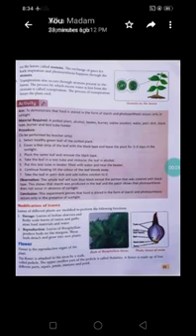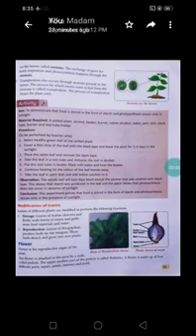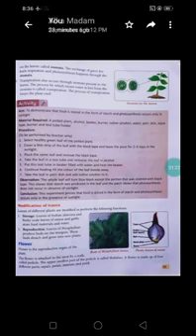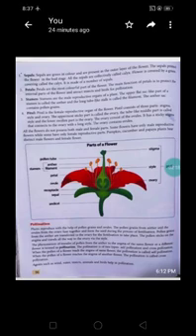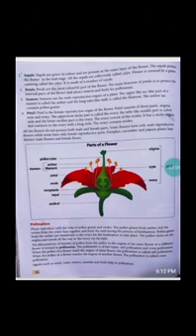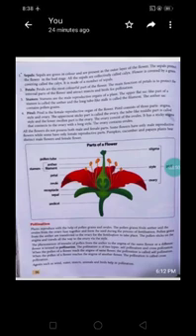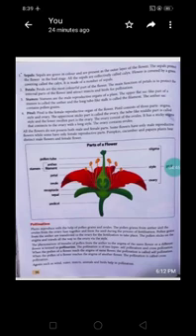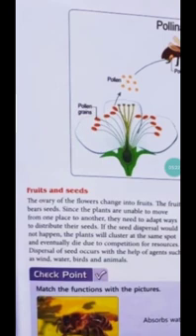Science-14-9-20-By Kumkum Thakur